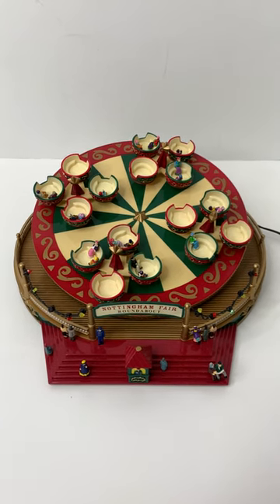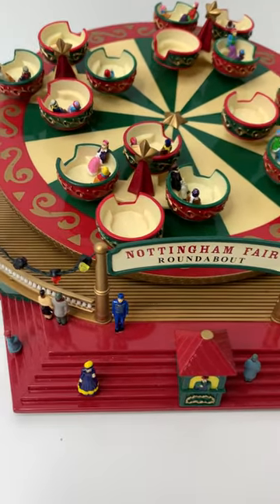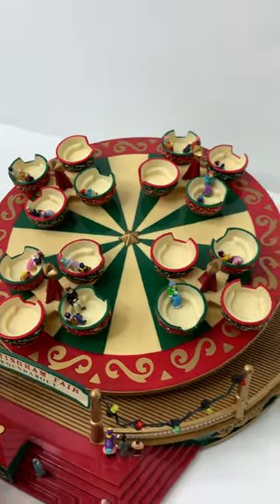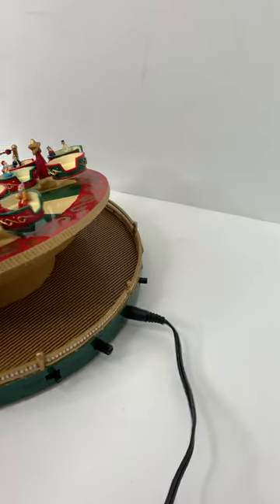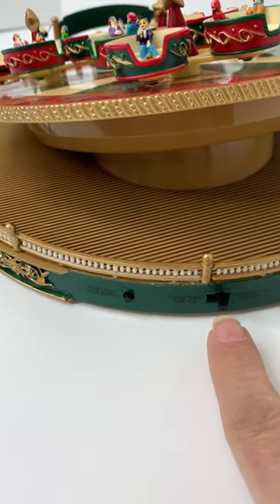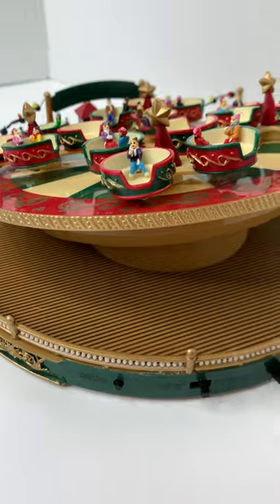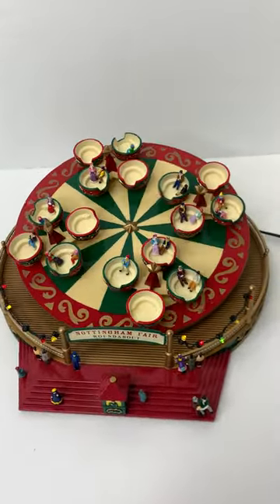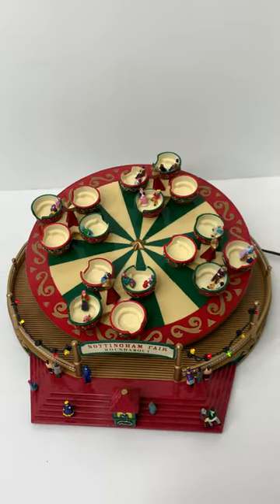Mr. Christmas Spinning Teacups